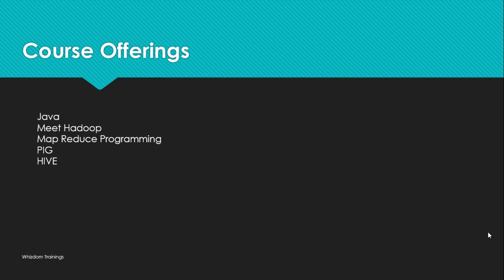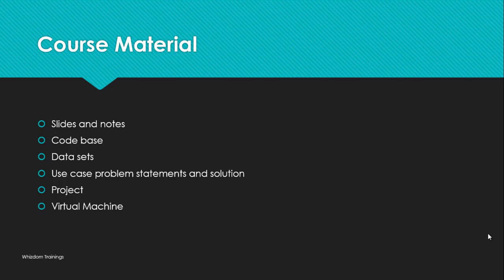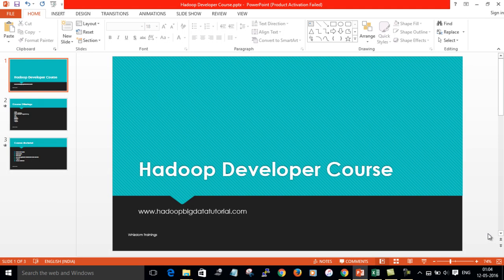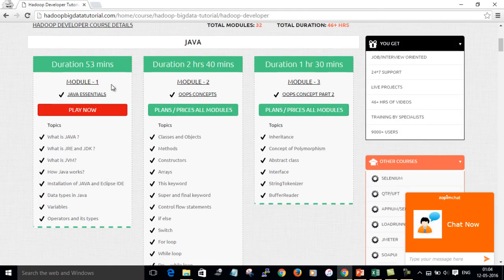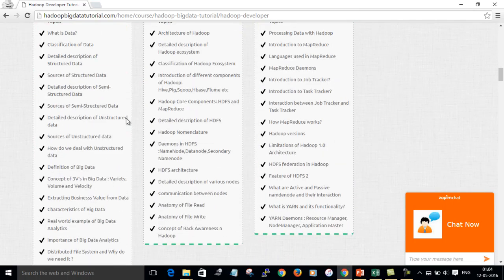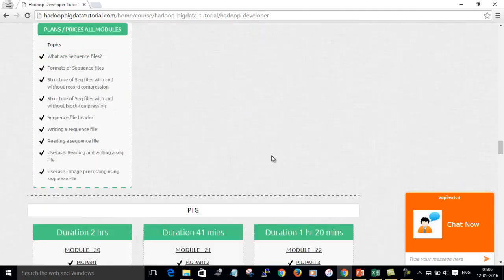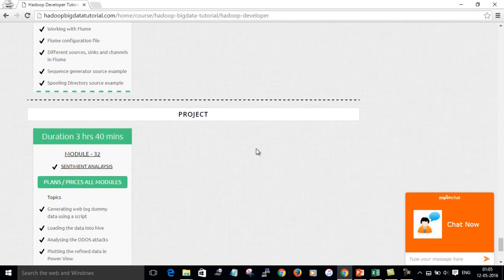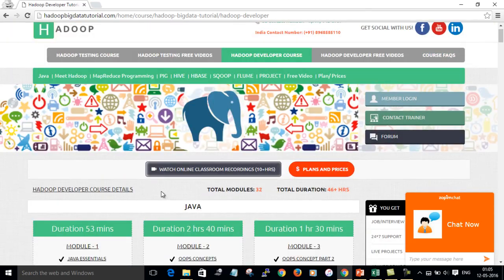Hadoop Training Details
hadoop tutorial,
hadoop training,
mapreduce tutorial,
hadoop online training,
hadoop tutorial for beginners,
big data course,
big data analytics training,
hadoop tutorials,
big data hadoop training,
big data hadoop tutorial,
hadoop certification cost,
big data online training,
learn hadoop online,
how to learn hadoop,
hadoop mapreduce tutorial,
big data tutorial for beginners,
big data hadoop certification,
hadoop pig tutorial,
hadoop for beginners,
big data tutorials,
big data certifications,
map reduce tutorial,
big data courses online,
hadoop developer certification,
free hadoop training,
hadoop courses,
hadoop administration training,
big data certification cost,
hadoop getting started,
hadoop learning,
hadoop tutorial video,
big data and hadoop training,
edureka hadoop training,
big data analytics tutorial,
hadoop admin training,
bigdata and hadoop training,
hadoop online tutorial,
hadoop certifications,
best big data certification,
big data hadoop tutorial for beginners,
big data hadoop certification cost,
big data course online,
best hadoop training,
hadoop training videos,
big data tutorial video,
prerequisites for learning hadoop,
big data architect certification,
hadoop training and certification,
bigdata tutorial,
best way to learn hadoop,
hadoop administration tutorial,
hadoop developer training,
big data certification online,
big data classes,
big data hadoop online training,
learn hadoop online free,
best hadoop certification,
hadoop classes,
hadoop programming tutorial,
hadoop administration certification,
hadoop hbase tutorial,
prerequisites to learn hadoop,
hadoop video,
hadoop admin certification,
learn big data online,
hadoop course content,
big data and hadoop certification,
big data training and certification,
bigdata online training,
learn mapreduce,
hadoop course online,
hadoop sqoop tutorial,
learn big data hadoop,
learn big data and hadoop,
hadoop cluster tutorial,
hadoop tutorials for beginners,
map reduce in hadoop,
prerequisites for learning big data,
hadoop step by step,
hadoop training india,
hadoop training material,
hadoop coding,
hadoop training singapore,
hadoop materials,
hadoop courses online,
how to start learning hadoop,
hadoop database tutorial,
hadoop learn,
hadoop training classes,
hadoop developer tutorial,
hadoop sample programs,
mapreduce programming tutorial,